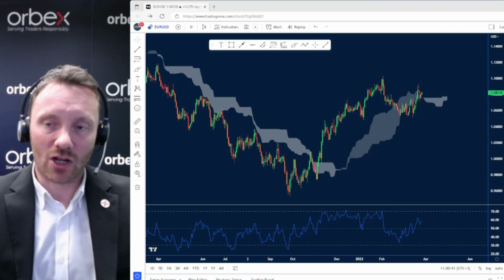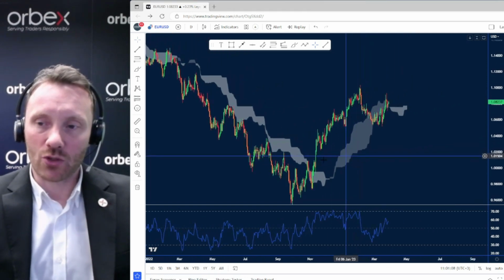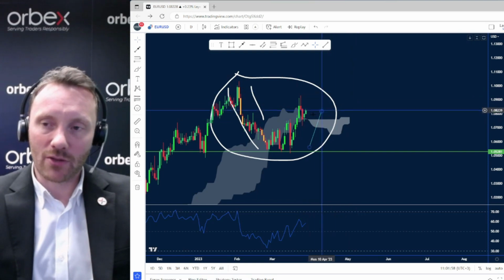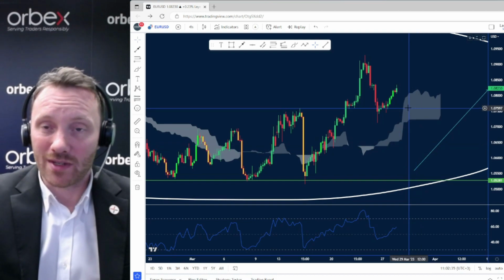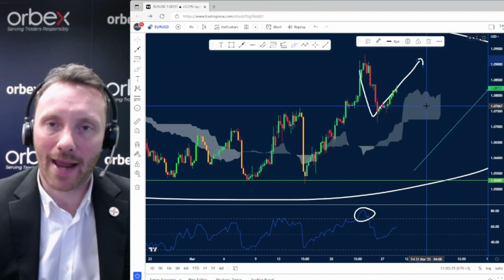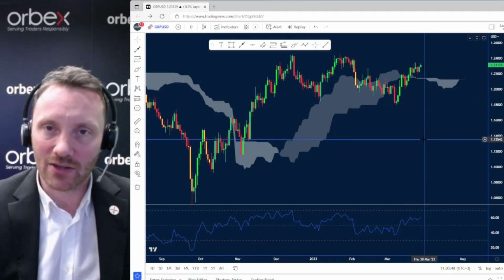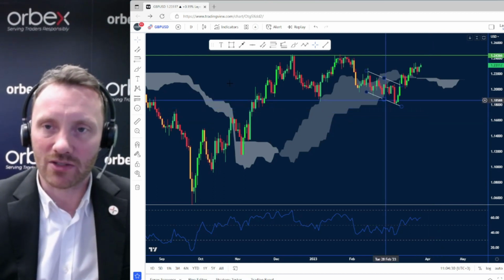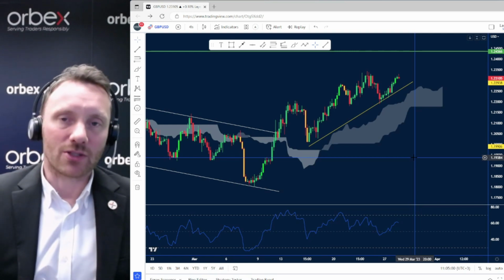Orbex: Dollar Struggles as Recession Fears Hit!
Dollar pairs across the board have seen a slide against its main competitors.

EURUSD has moved over the 1.08 area, whilst Cable attempts to confirm its position above 1.23.

With recession fears and the banking crisis still looming, is the greenback planning to have a major correction?

Timestamps
EURUSD 01:35
GBPUSD 03:05